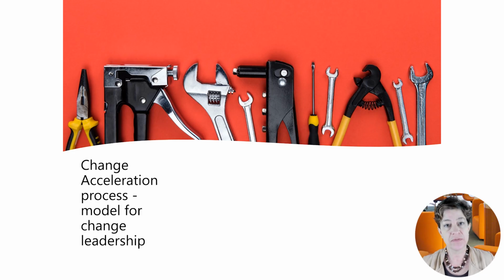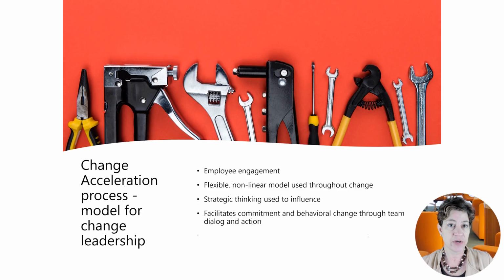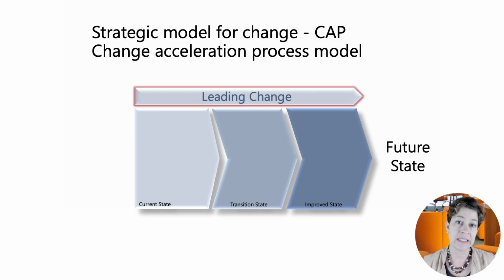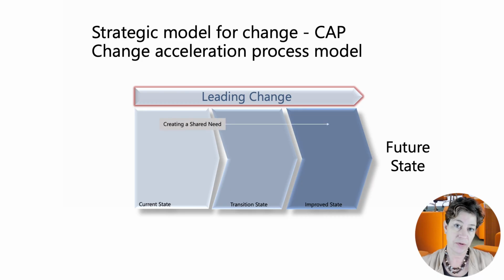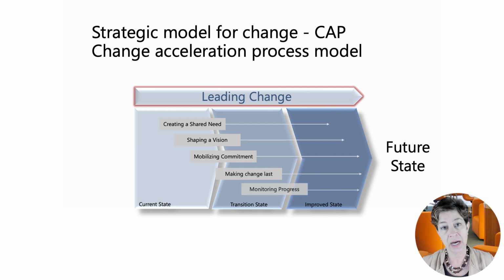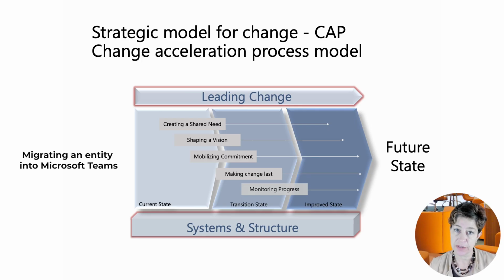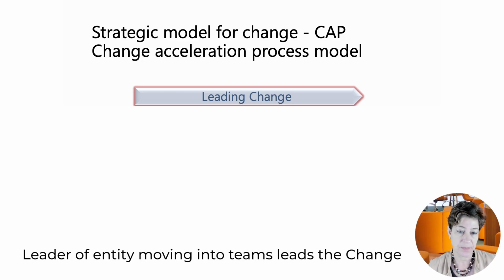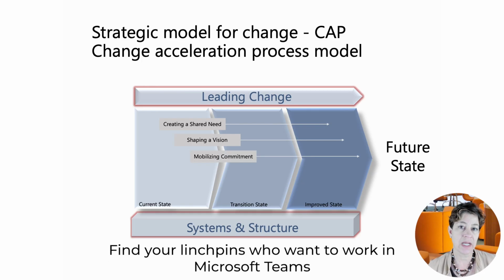What if leading change could be predictable—and repeatable?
There’s a proven model you can use to strategize, plan, and lead change with confidence. Developed by General Electric, the **Change Acceleration Process (CAP)** gives leaders a clear, structured roadmap for transforming their organization—without guesswork or overwhelm.

CAP begins by grounding your efforts in clear goals, then guides you through each phase of successful change: setting a compelling vision, shaping the need for change, mobilizing commitment across your teams, assessing what’s working, and sustaining momentum long after the initial launch.

In this video, you’ll see how we help clients apply the CAP model to accelerate results, strengthen engagement, and build a repeatable approach to change that actually sticks. If you’re looking for a systematic way to lead transformation, this is the place to start.